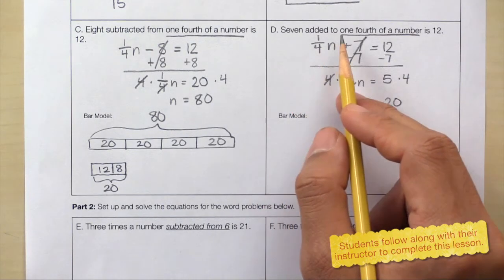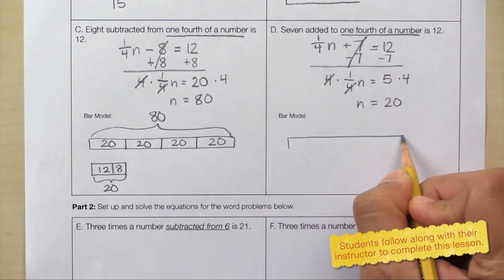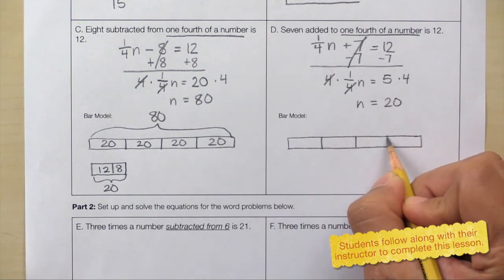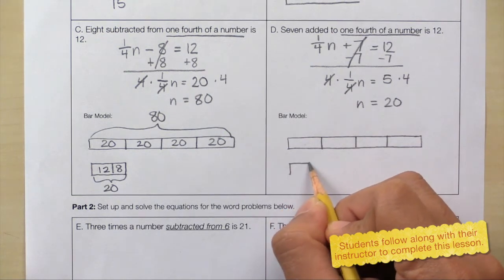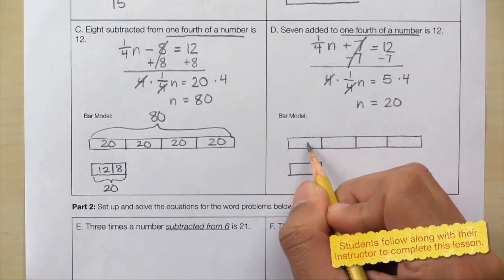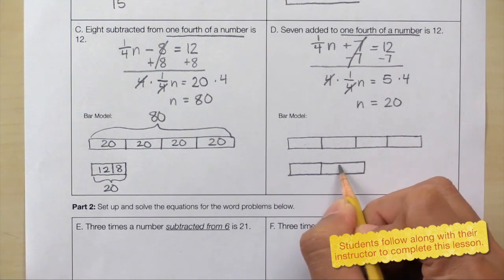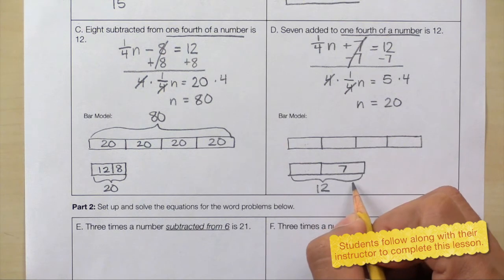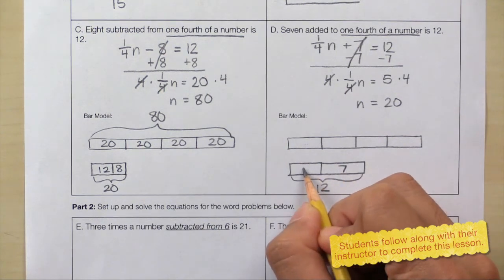Equations 9 – Setting Up and Solving Two-Step Equations | Math Fluency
🔑 Key Ideas in Equations 9 – Setting Up and Solving Two-Step Equations | Math Fluency

In Lesson 4, students set up and solved one-step equations.

In Lesson 9, students follow along with their instructor to set up and solve two-step equations, as shown in the demo video.

As in the previous lessons, this lesson focuses on little variations that students must pay attention to since those little details can have a big impact on the solution.

In Part 1, in addition to setting up and solving each equation, students follow along with their instructor to draw a bar model of each situation. The demo video shows how to draw each bar model.

In Part 2, students set up and solve equations without using a bar model.